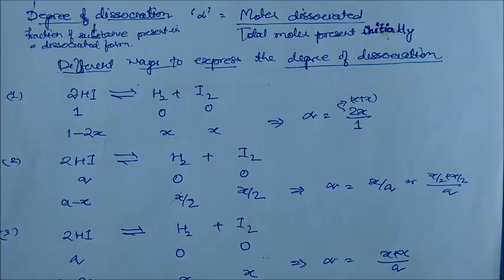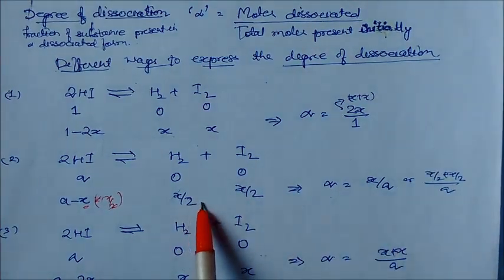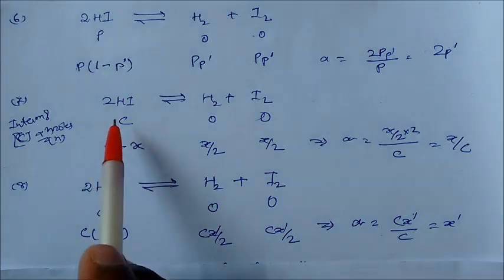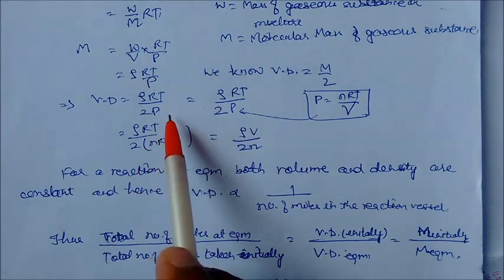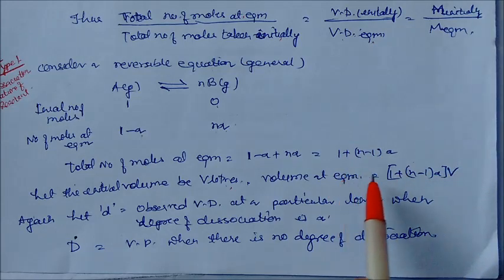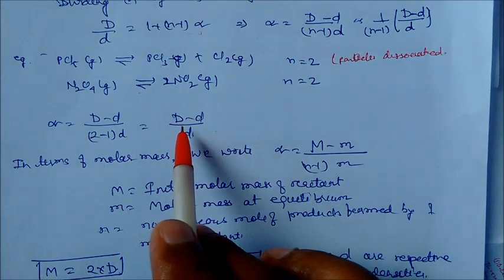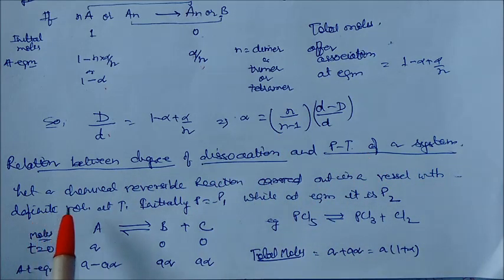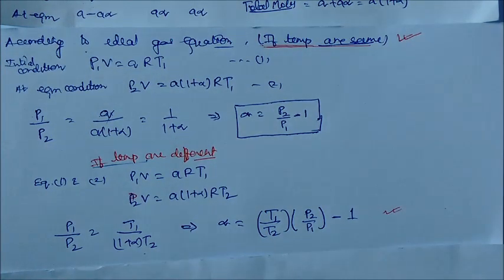Degree of dissociation from vapour density measurement :Lecture Note-19 Class XI Chemistry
Degree of dissociation from vapour density measurement